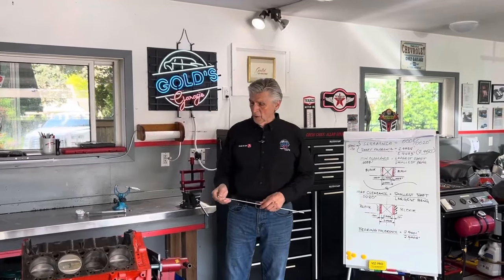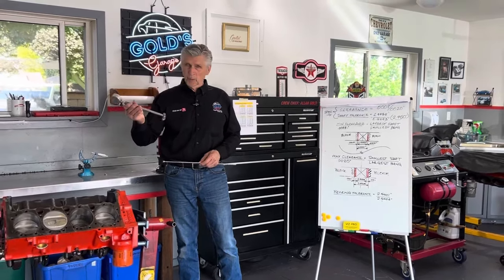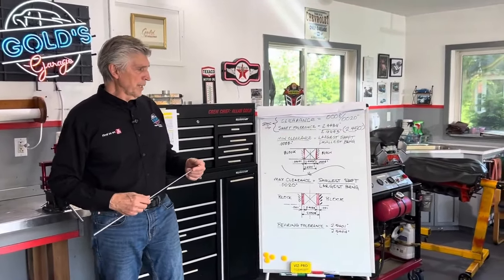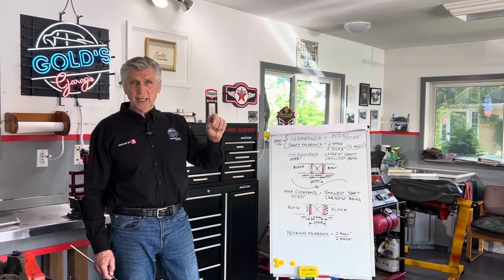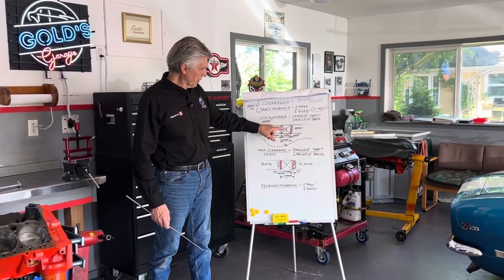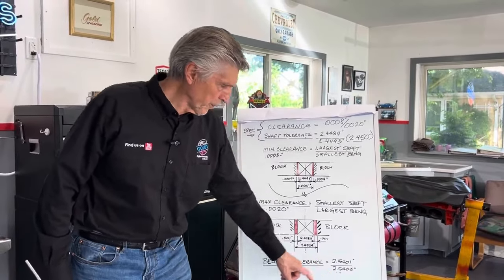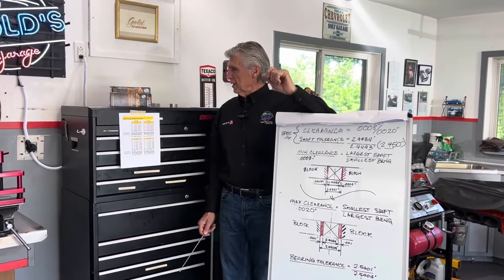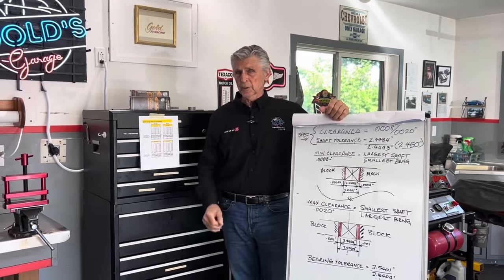BUILDING A SMALL BLOCK CHEVY - SPUN BEARING?? Clearance and Tolerances and why they are IMPORTANT!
In this video I discuss bearing clearance and tolerances, the differences in manufacturing process and a custom build, and why they are important.